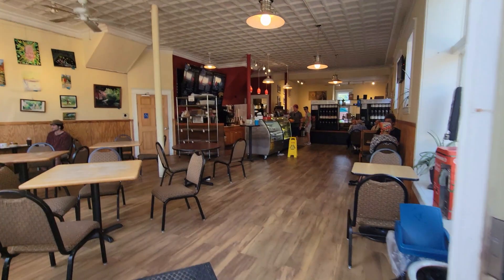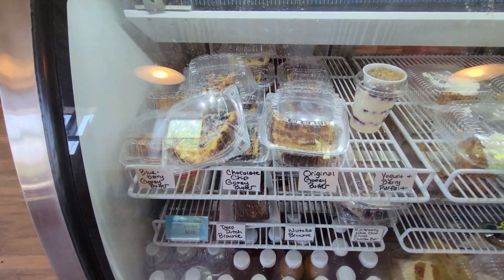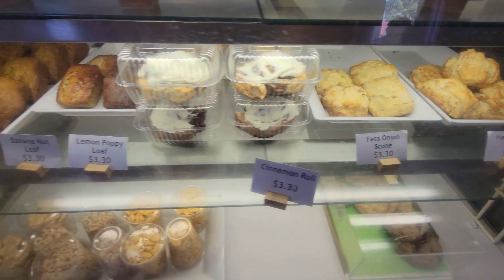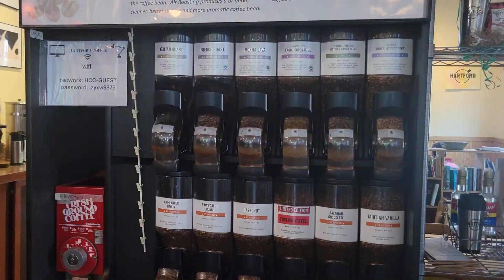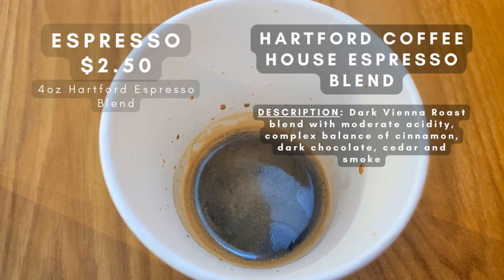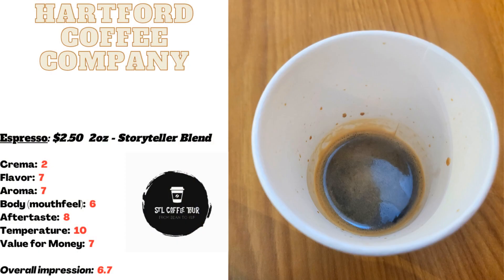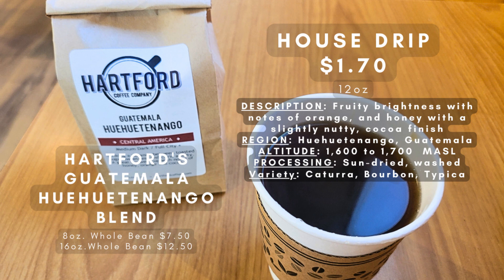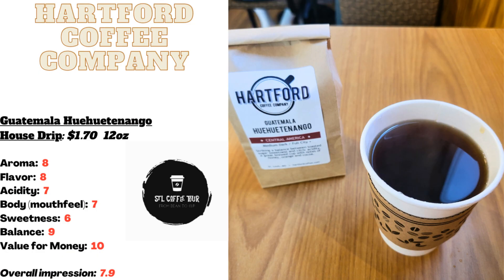STL Coffee Tour Episode 16 - Hartford Coffee Co (Tower Grove South)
Hartford Coffee Co.
3974 Hartford St.

BUSINESS HOURS:
Monday - Sunday: 7 am–6 pm

Good morning, St. Louis! Welcome back to the STL Coffee Tour! This week, we're diving into the charming neighborhood of Tower Grove South to visit Hartford Coffee Company. Situated just two blocks south of Tower Grove Park on Hartford Street, this hidden gem is a delightful, kid-friendly coffee shop with an array of fantastic food options.

Whether you're looking to grab a quick cup of coffee before heading to the Farmer's Market or seeking a satisfying breakfast, Hartford Coffee Company has you covered. Their menu boasts a variety of delectable dishes that are sure to please. And coffee lovers, you're in for a treat! With around two dozen different coffee bean varieties, ranging from the light roast Mexican Chiapas to the dark roast Mokha Java, there's a flavor to satisfy every palate.

One of the standout features of this cozy spot is their dedication to supporting local artists. Take a moment to admire the wall adorned with paintings showcasing beautiful local scenes—a true celebration of the community.

For the most up-to-date menu, be sure to check their website, specifically the online ordering section where you'll find the latest version.

Overall, my visit to Hartford Coffee Company was a delightful experience, and I highly recommend it to anyone exploring the neighborhood. So, grab your favorite mug, and join me on this week's adventure as we indulge in the mouth-watering offerings of Hartford Coffee Company!

Espresso

For my first drink today, I got an espresso from Hartford Coffee Company and it's quite a unique blend. Their house espresso is a dark Vienna-style roast with a balanced mix of cinnamon, dark chocolate, cedar and smoke. The aroma and taste were fantastic, but I was a little disappointed by the lack of any crema and the slightly thin body. Overall, the flavors were enjoyable, but the presentation left me wanting more.

House Drip

For my second coffee today, I opted for their 12oz house drip at Hartford Coffee. They have a rotating selection of daily house drips, and I chose the Huehuetenango from Guatemala. It had a subtle and mild yet complex flavor profile, offering distinctive fruity notes, delicate undertones, and a light body. Hartford Coffee provides a blend of both light and dark beans, delivering tasting notes of orange and honey with a slightly nutty, cocoa finish. It's a delightful combination that satisfies those seeking fruity brightness and the rich taste of bitter chocolate and cocoa.

Outro

Thanks for joining me on this week's coffee adventure at Hartford Coffee Company! I hope you had as much fun exploring this charming neighborhood coffee shop as I did!

As we venture further into the thriving coffee landscape of St. Louis on the STL Coffee Tour I can't wait to uncover more hidden gems and delicious coffees.

Until our next caffeinated escapade, remember to savor each sip of another damn fine cup of coffee. Have a great day, coffee lovers!

Track Tribe – “Fine Dining”
Track Tribe – “On the Rocks”